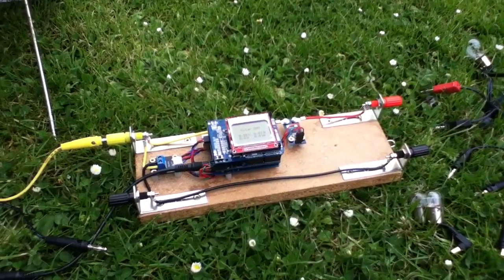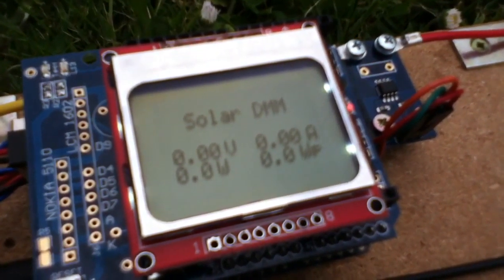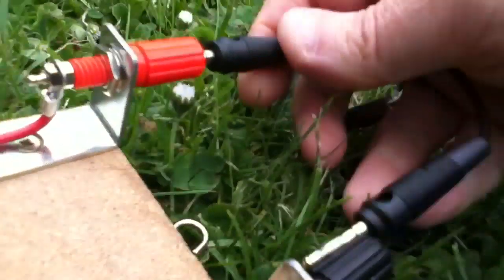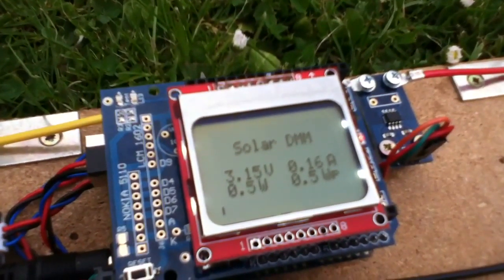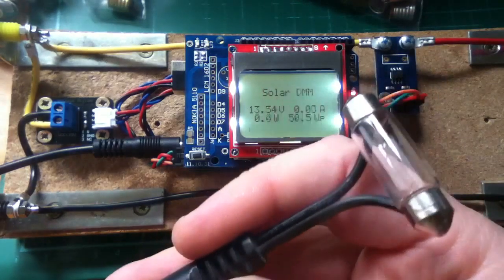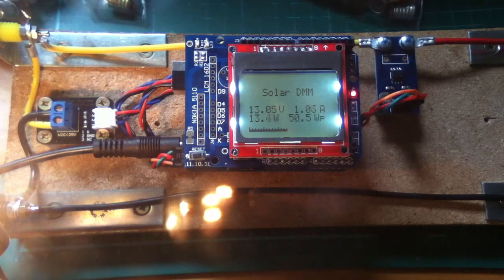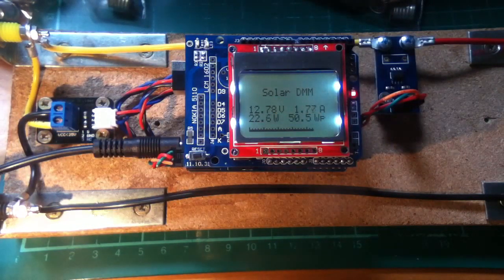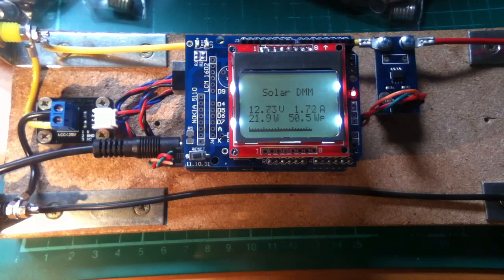MPPT Solar Charge Controller #3 - New Display, Watts Peak and Bargraph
Another week, another LCD. The alphanumeric display just didn't have enough screen real estate, and bargraphs would have been difficult to render.

The Nokia 5110 display (aka the 4884) is on eBay at rock bottom prices just now and although it's a 3.3v device, it works just fine at 5v. It has 48 pixels up and down and 84 pixels left to right. There's no built in character set so you have to create this in your sketch, but examples abound on various Arduino sites.